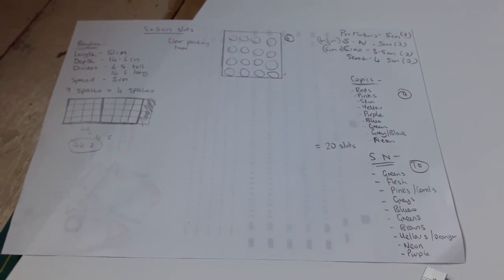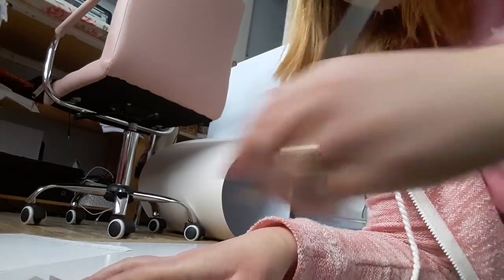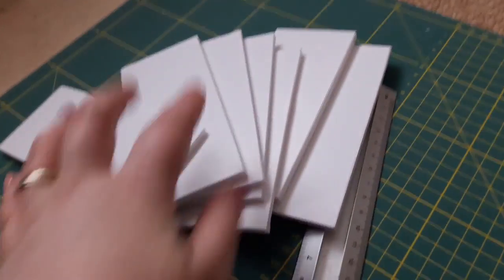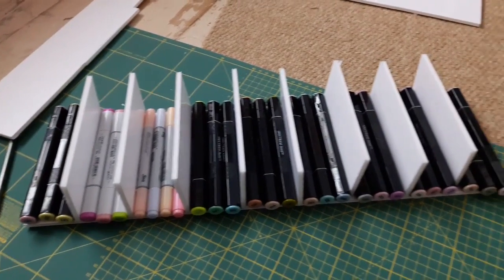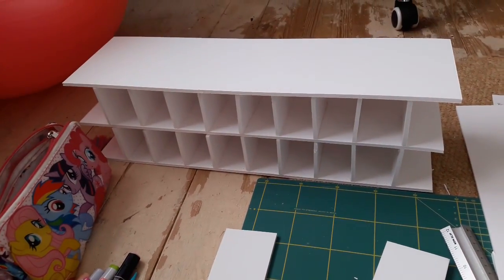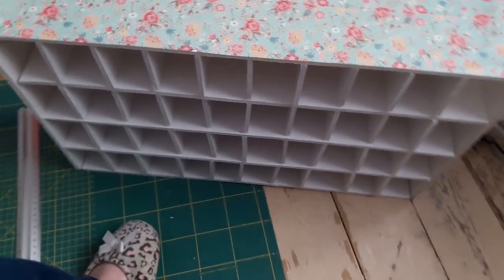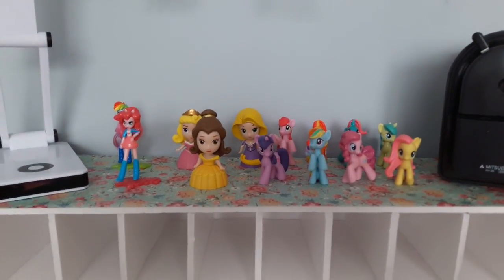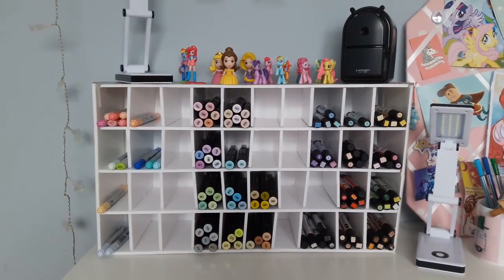MAKING A MARKER STORAGE CASE WITH FOAM BOARD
Today I am sharing with you the process of making an marker pen storage case, inspired by Baylee Jae and her zKittyz days.

Here are the measurements:
Length: 52cm
Depth: 16 cm
Dividers: 6 .5 cm tall x 14.5 cm long
10 spaces across x 4 spaces above.
Any questions, please leave them in the comments below x